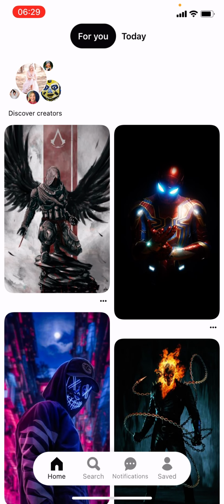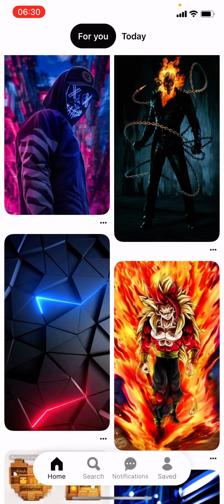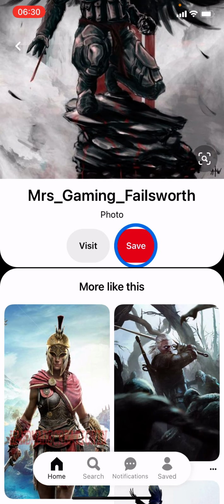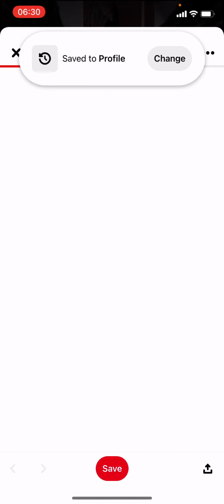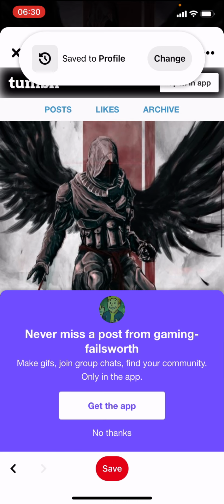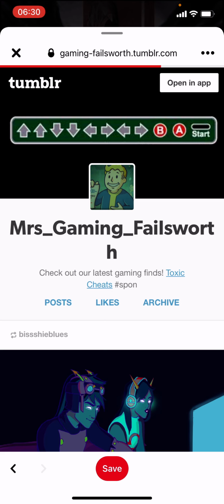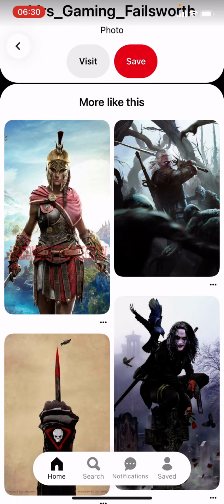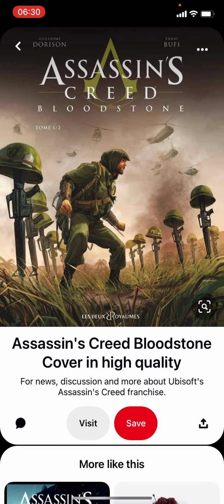How to Save a Pin on Pinterest App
In This Video You Will Learn How to Save a Pin on Pinterest App ‏‏‎ ‎

GET AMAZING FREE Tools For Your Youtube Channel To Get More Views:
Tubebuddy (For GROWTH on Youtube):